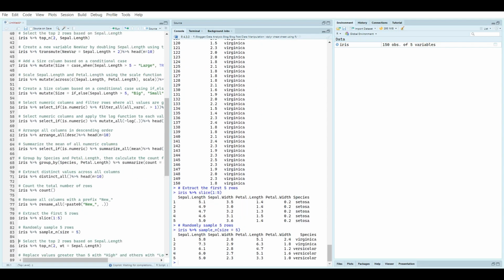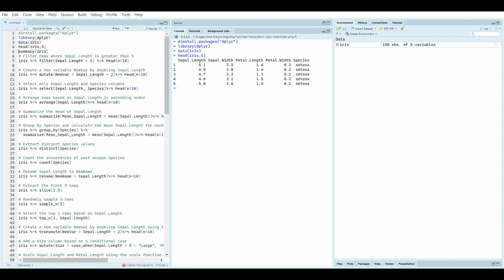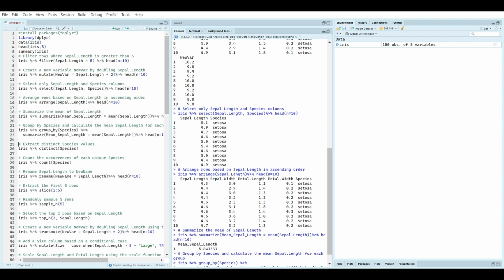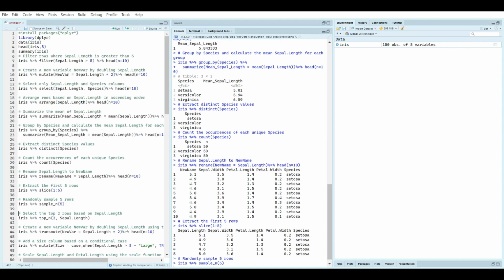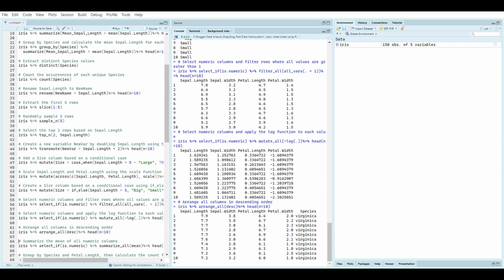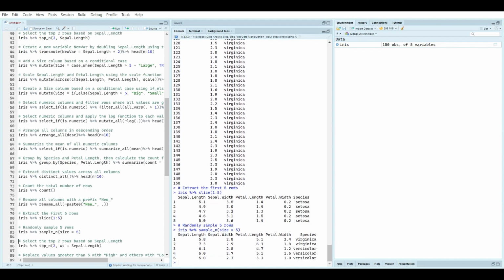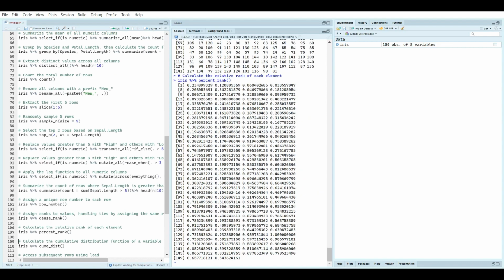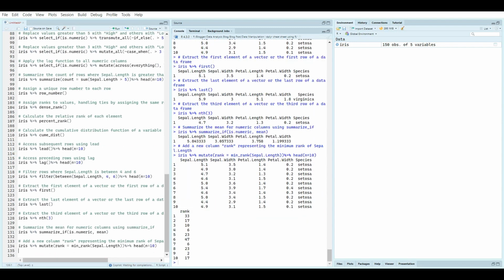Data Manipulation I dplyr cheat sheet using R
dplr is a dynamic or package known for its prowess in data manipulation and transformation part of the Tidy verse it simplifies common data tasks making user intentions clearer let's dive into its key functions in 80 Seconds filter extracts rows meeting specific conditions aiding in Focus data extraction arrange sorts rows based on variables enhancing data Organization for visualization select Cherry picks columns allowing users to zero in unrelevant variables mutate creates or modifies variables a powerful tool for deriving insights summarize Aggregates data providing quick snapshots of key statistics Group uncore by enables grouping data crucial for groupwise analysis and calculations join combines data sets based on common columns creating a comprehensive view distinct extracts unique rows ideal for identifying and analyzing unique values rename enhances Clarity by renaming variables aiding data interpretation y dplr consistency a consistent Syntax for readability and understanding piping percent percent facilitates a smooth and sequential workflow enhancing code readability verbosity functions designed as verbs make code readed like sentences ensuring Clarity tidy data principles adheres to tidy data principles promoting standardized data sets efficiency optimized operations for performance especially with large data sets integration with tidyverse seamlessly integrates with other tidy verse packages ensuring a cohesive workflow in action load and explore data load dplr Iris data set display initial rows and summary statistics filter rows filter rows were seeped length is five displaying the first 10 rows create a new variable double seel length to create new VAR showing the first 10 rows select columns choose seel length and species columns displaying the first 10 rows arrange rows arrange rows based on seil length displaying the first 10 rows summarize data summarize mean of seel length showing results for the first 10 rows group data Group by species calculate mean SLE length display first 10 rows extract distinct values extract distinct species values C occurrences C occurrences of each unique species rename column rename seil length to new name display the first 10 rows